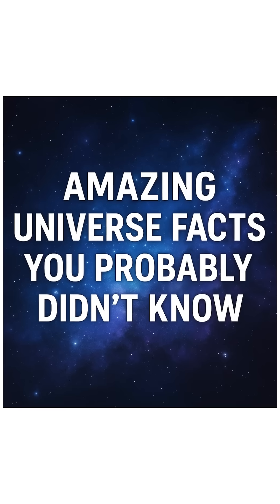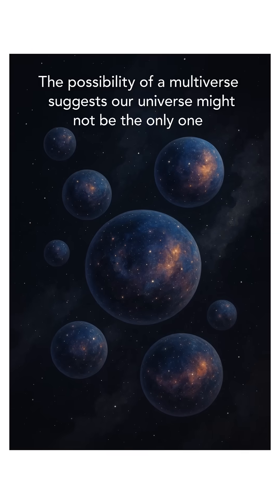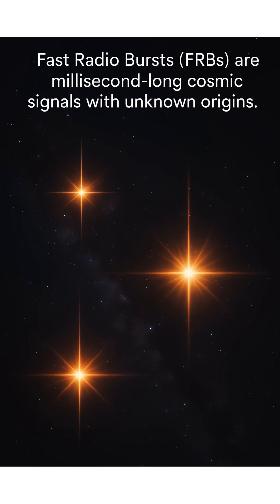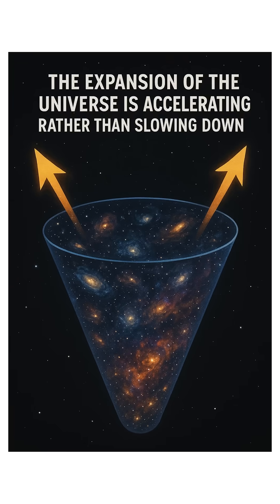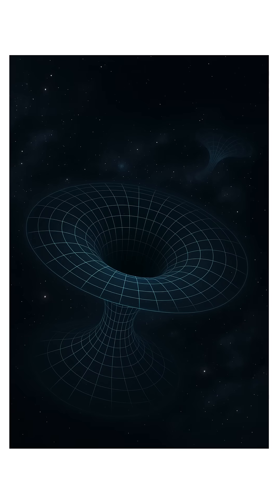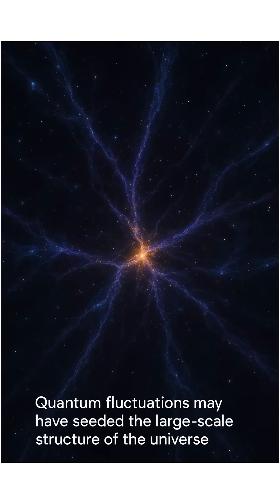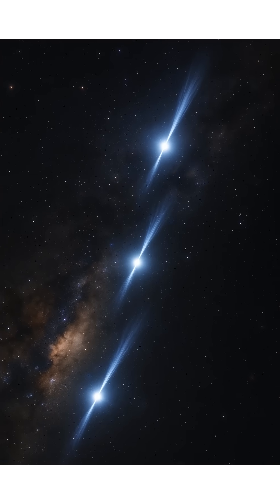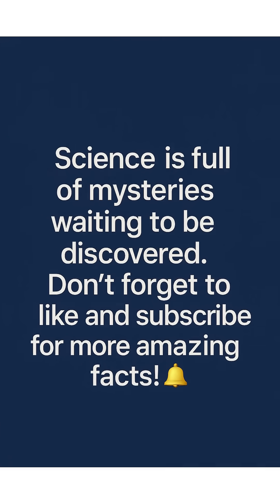🚀The exact cause of the Big Bang remains a cosmic mystery | Crazy Facts 51-60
✨ The universe is full of mysteries that never stop surprising us 🚀🌌 From planets, stars, and distant galaxies to mysterious black holes, outer space holds countless amazing facts waiting to be discovered. In this series, you’ll explore mind-blowing astronomy knowledge, strange cosmic phenomena, and shocking scientific discoveries.

👉Did you know that sunlight takes 8 minutes to reach Earth? Or that black holes can bend time itself ⏳

👉 If you love space exploration, astronomy, and exciting science facts, this series is for you.